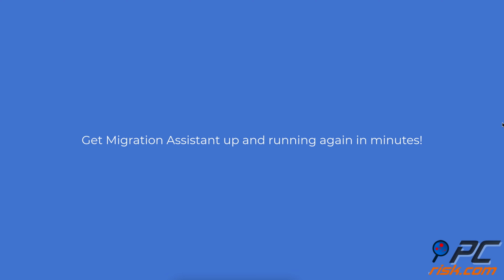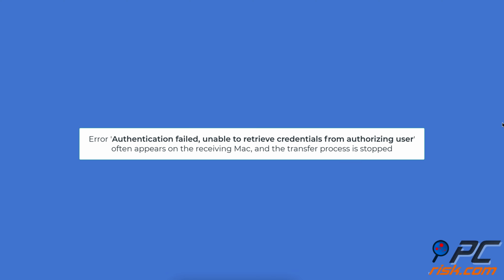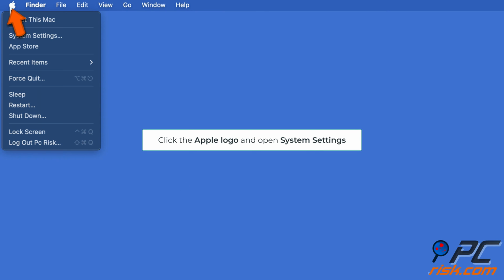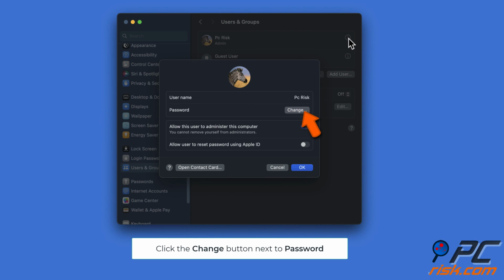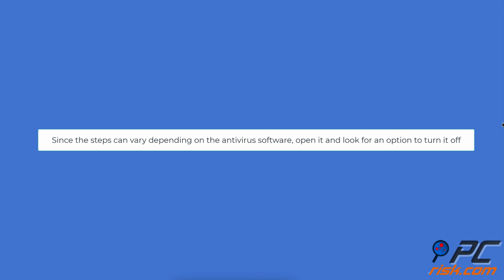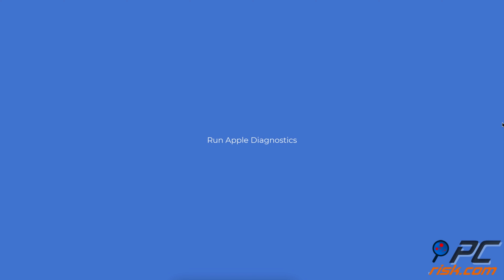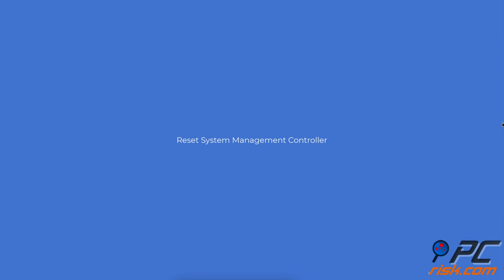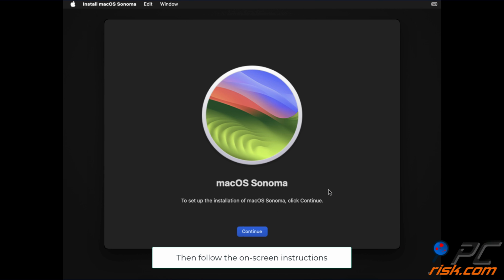10 solutions to fix migration assistant errors on your Mac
Video showing how to fix migration assistant errors on your Mac.